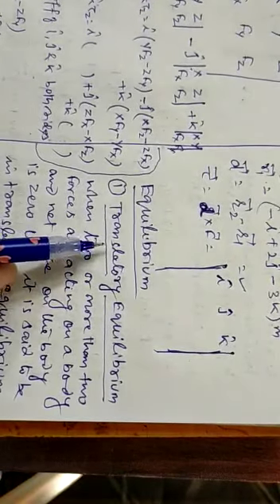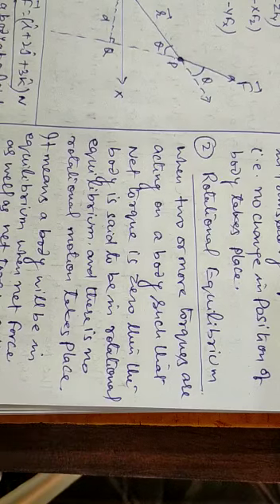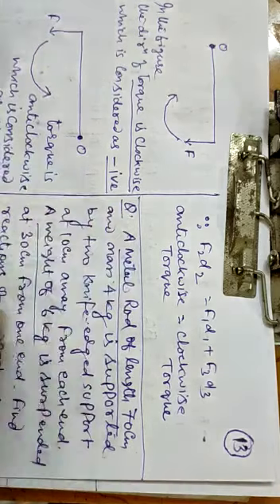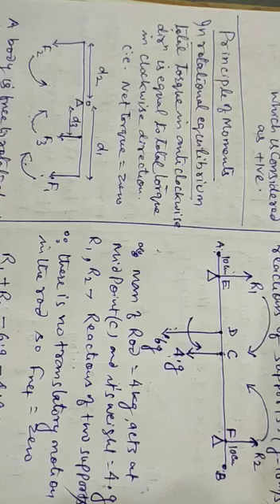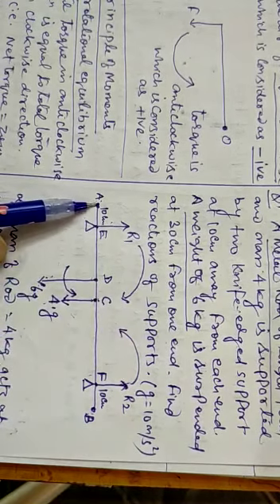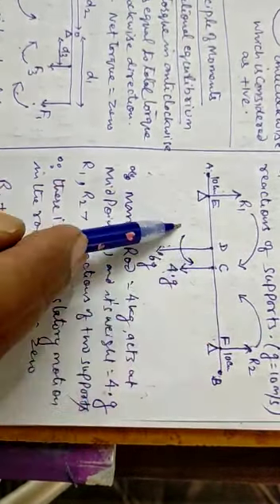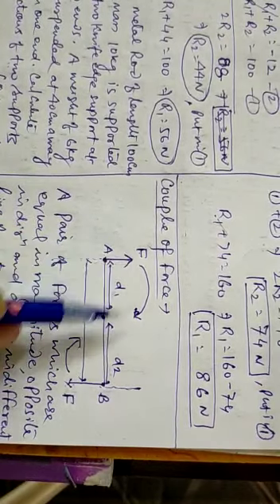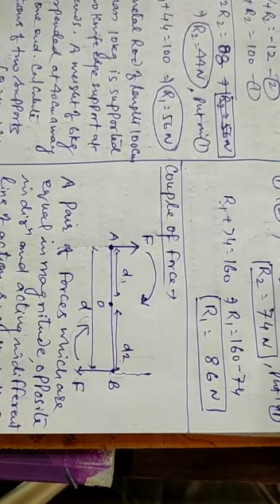Systems of particles and Rotational Motion